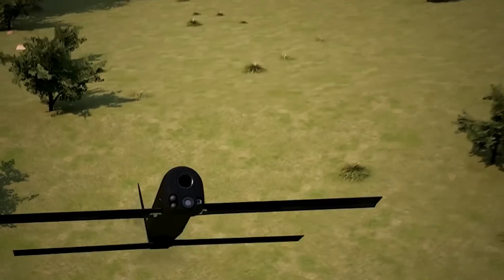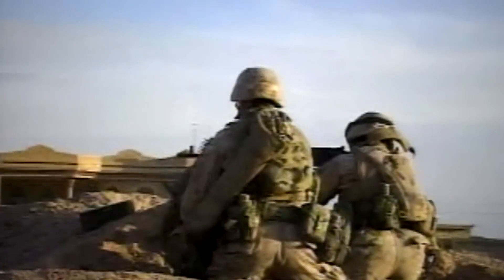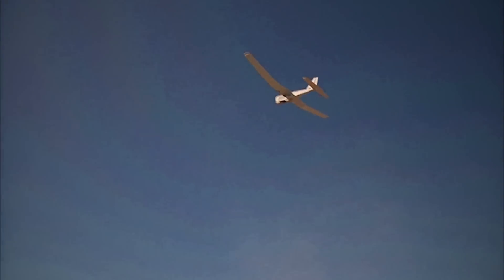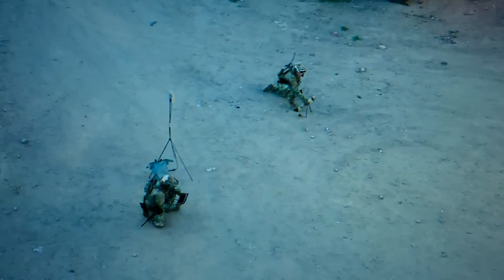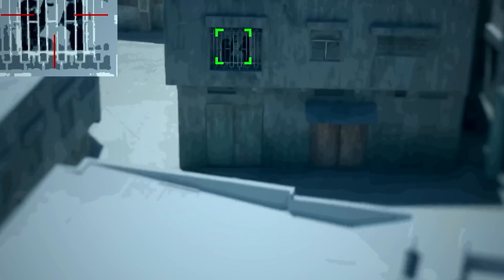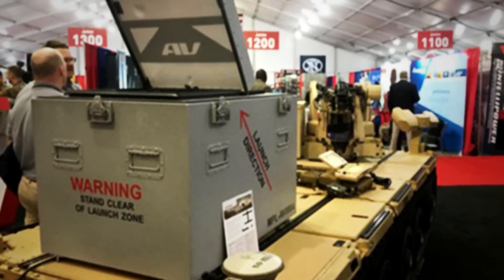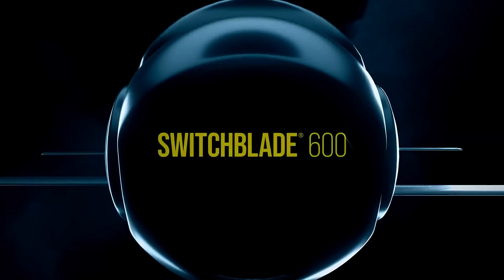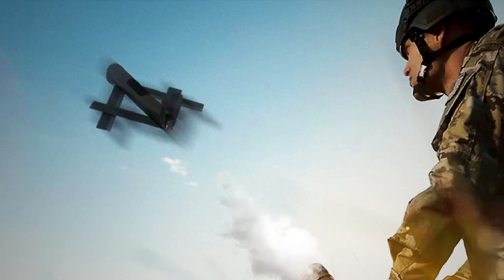The Drone That Will Slice You Open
AeroVironment's Switchblade is a miniature, high-precision strike tactical missile system known as the kamikaze, or suicide drone.

The one-of-kind unmanned aerial vehicle comes in two variants, the Switchblade 300 and the Switchblade 600. One targets the troops, while the other focuses on armored vehicles.

Still, both feature intelligence, surveillance and reconnaissance capabilities, GPS tracking, target acquisition, and speeds of over 70 miles per hour. Moreover, they can be used aboard ground vehicles, surface ships, submarines, and the old-trusty infantry.

In a telling glimpse of what the future holds for modern warfare, an Army soldier or a Marine can now carry a tube-launched drone and set it up in less than two minutes to destroy an enemy emplacement. Not bad for a device small enough to fit in a backpack…